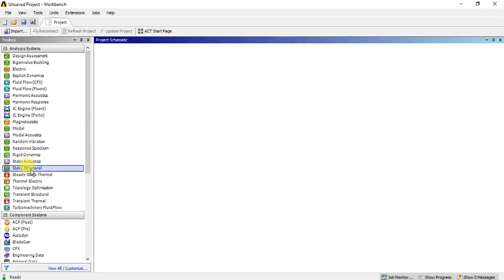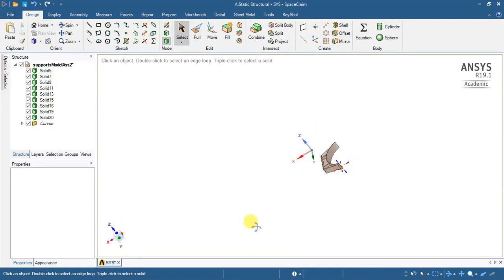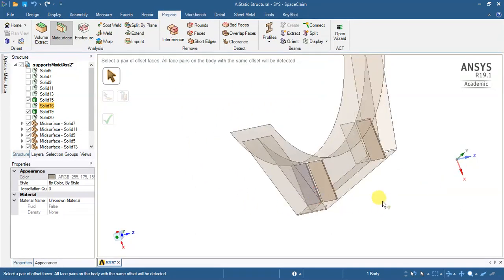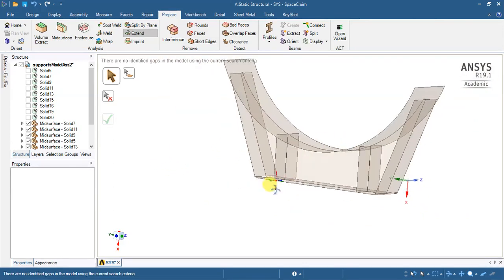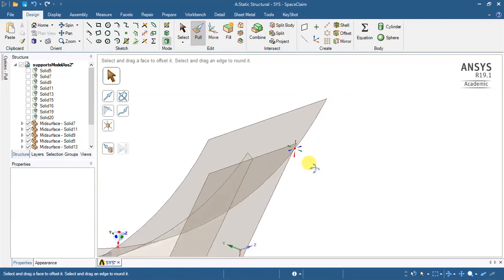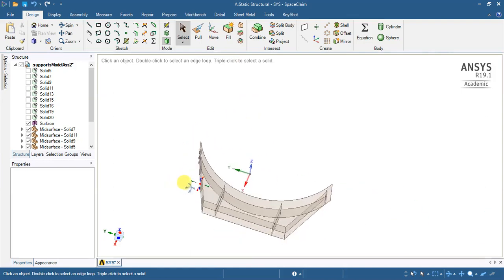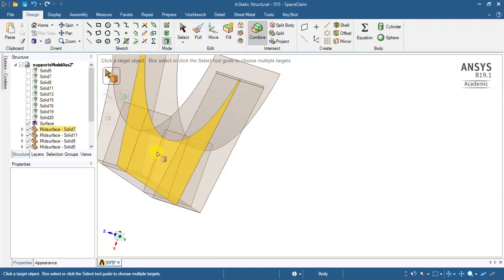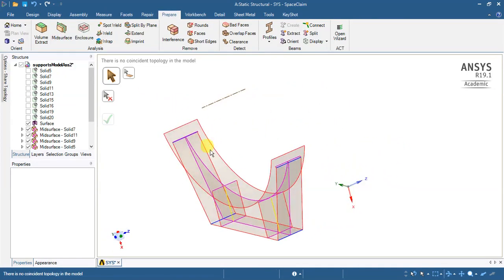MOW 323- Ansys Screen recording (05/09/2018) Drawing in Spaceclaim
This video covers importing the geometry that was loaded on ClickUP to workbench and editing it in Space Claim as it was shown in class as well as sharing it back to the Ansys workbench.